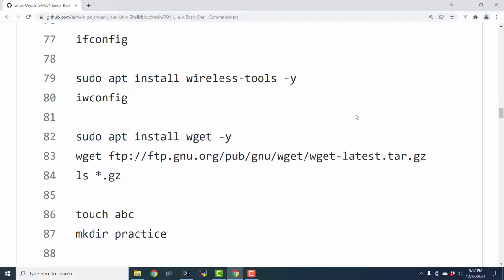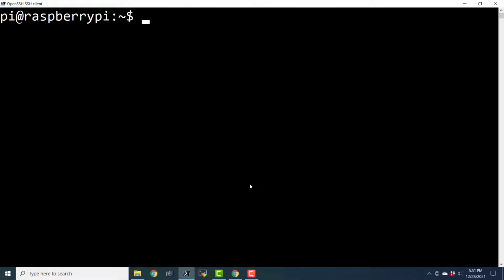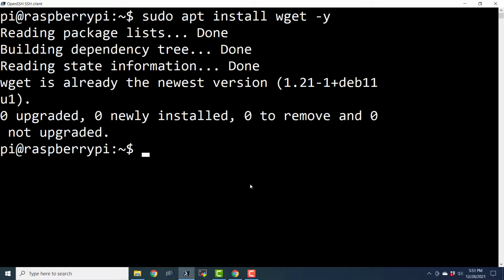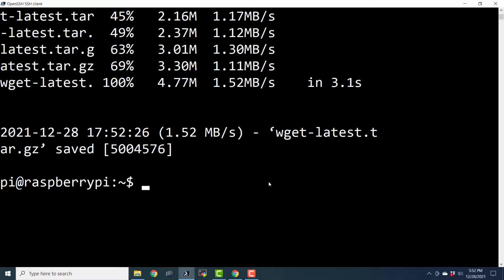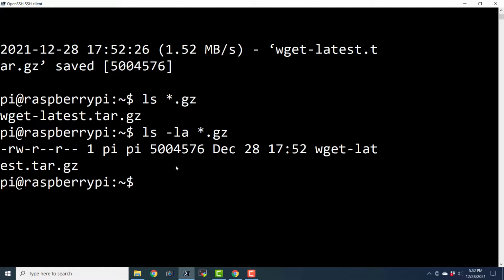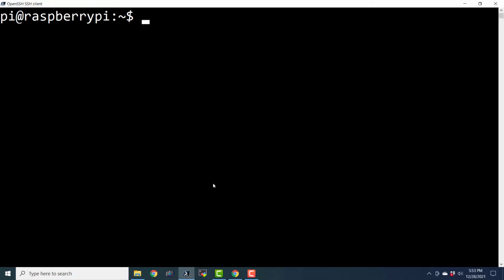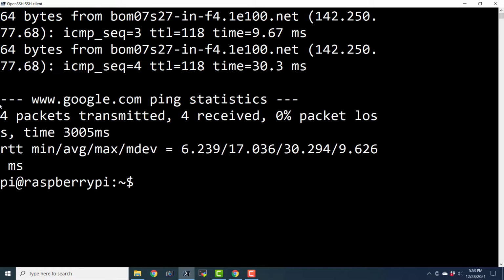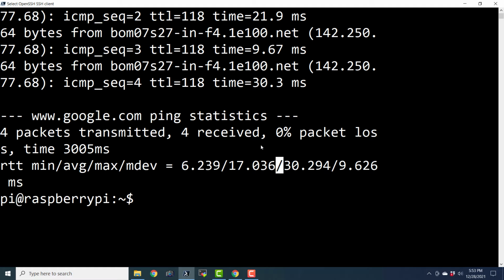EP007 - Linux Unix Bash Commands - networking related commands